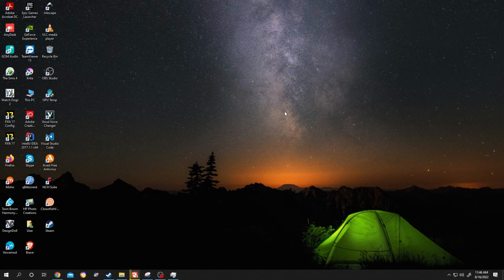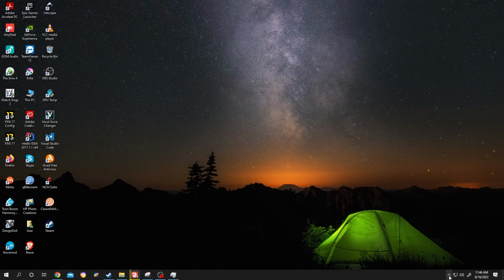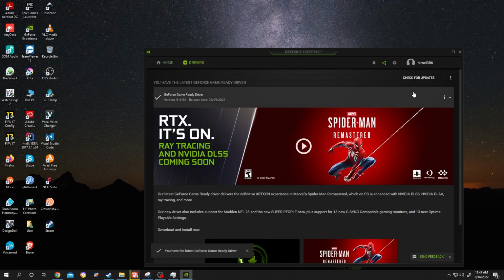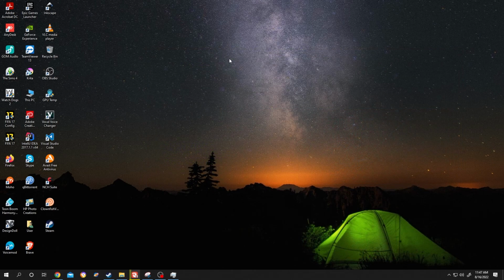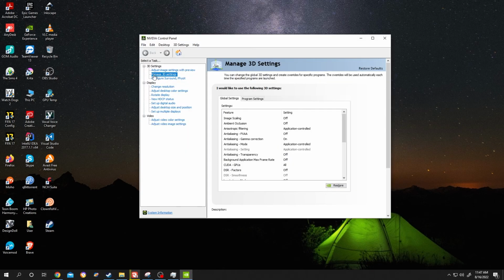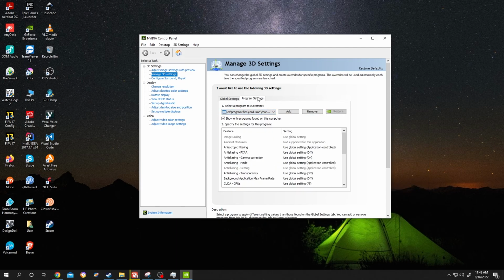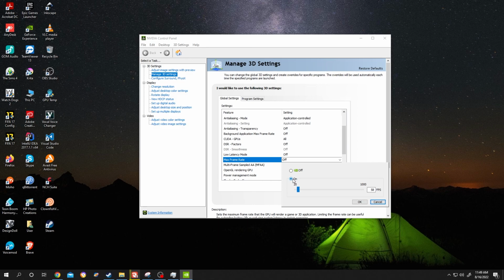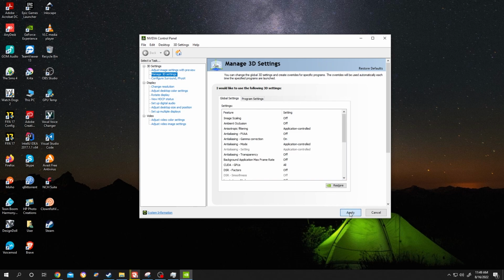How to Cap or Limit FPS ( Frame rate ) in Any Game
How to easily Cap or limit or lock fps ( frame rate ) in any games for Nvidia .